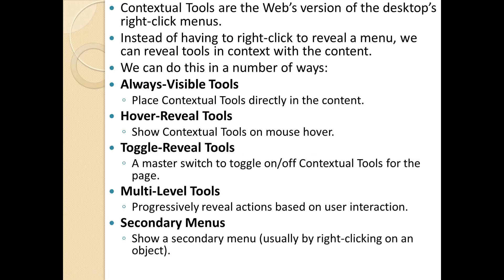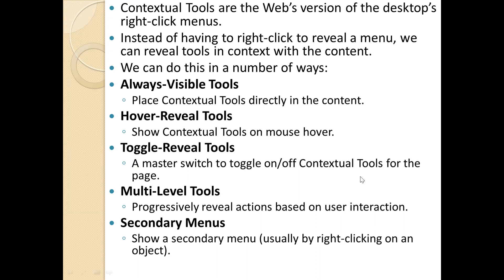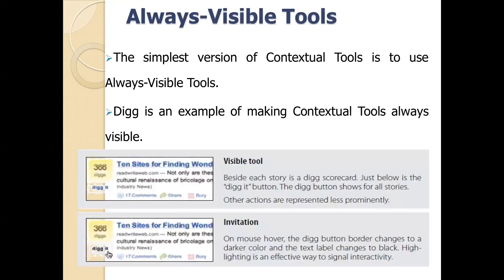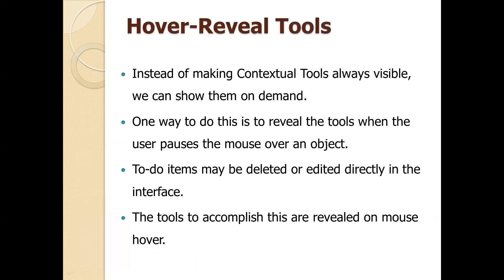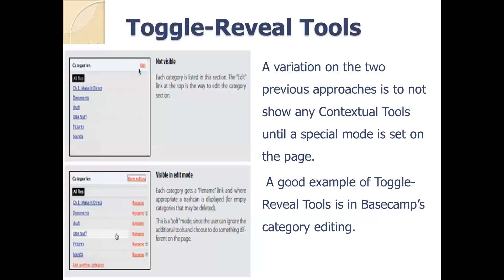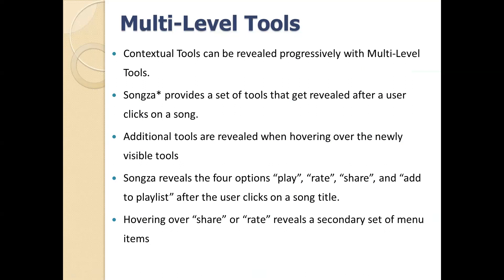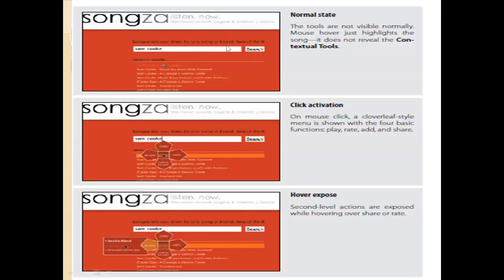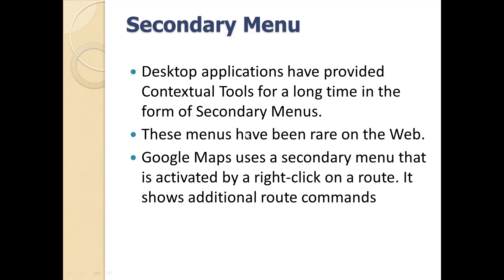Contextual Tools | Human Computer Interaction, Mrs. A. Tamizharasi, AP/CSE, RMDEC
This video explains on the Contextual tools